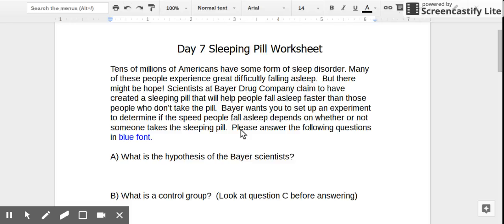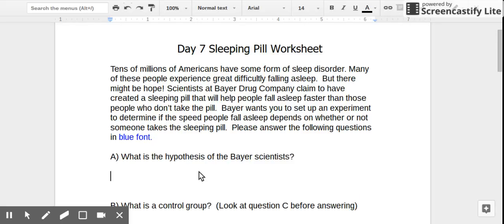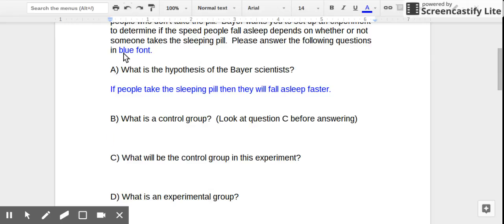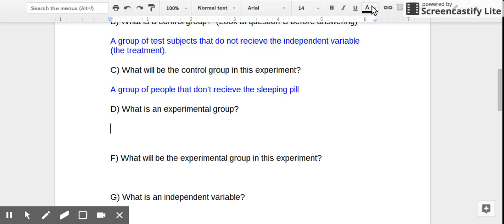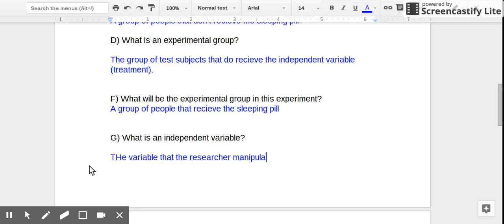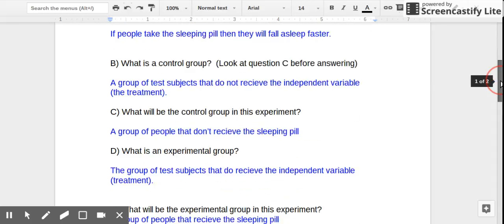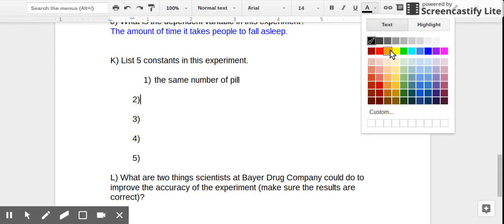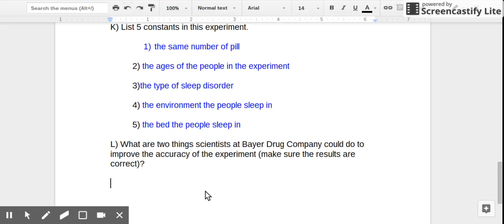Scientific Method Problem Review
A review of the Scientific Method using a Regents Exam Problem